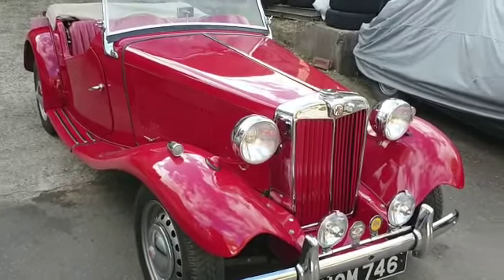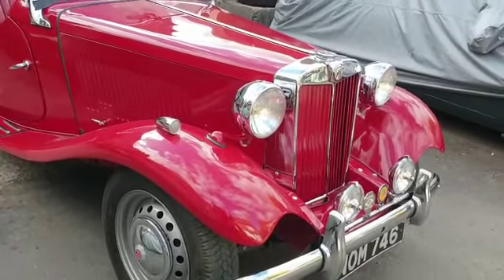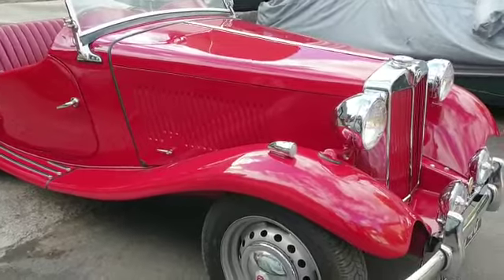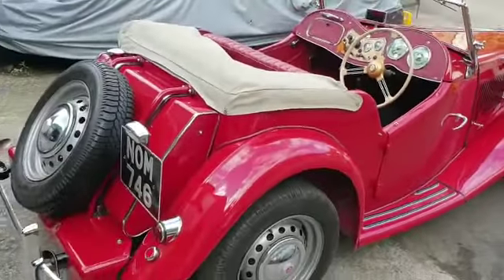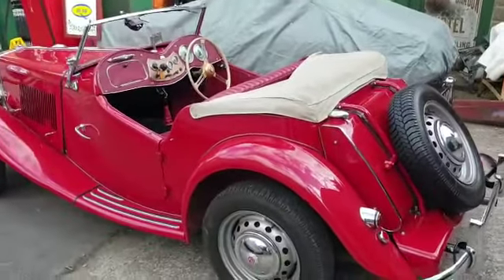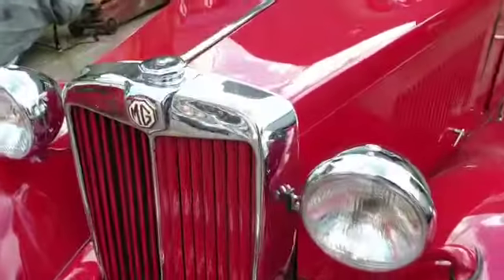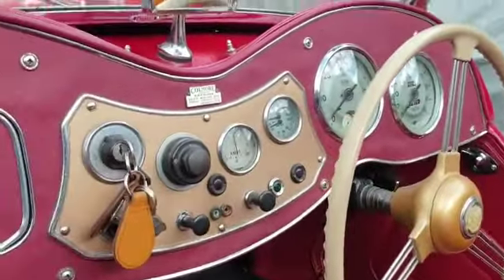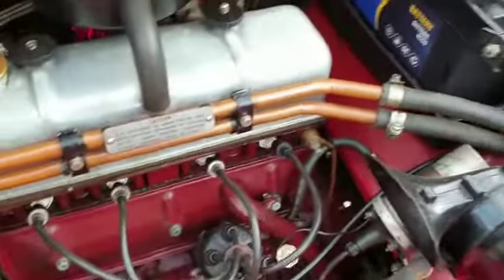1953 MG TD | MATHEWSONS CLASSIC CARS | 17 & 18 JUNE 2022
1953 MG TD | MATHEWSONS CLASSIC CARS | 17 & 18 JUNE 2022